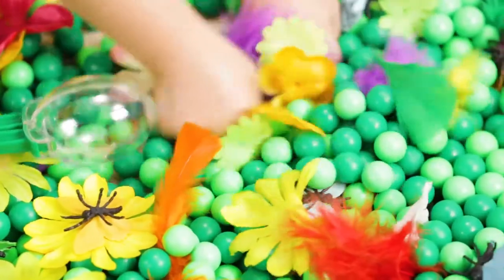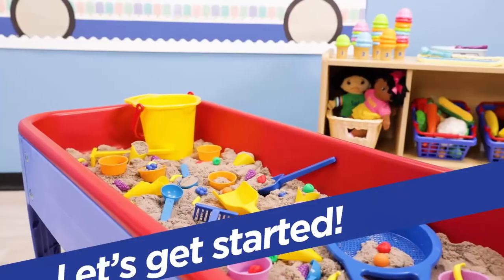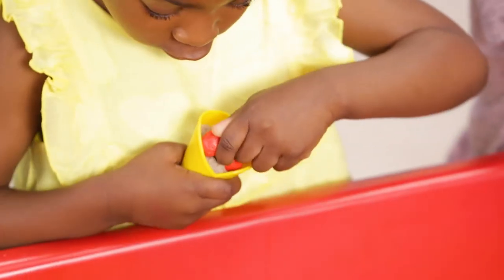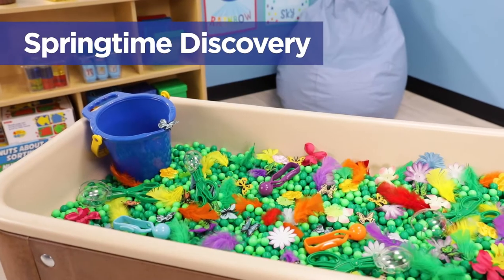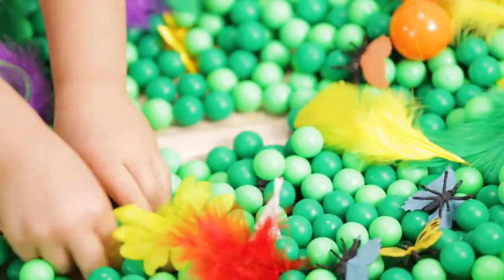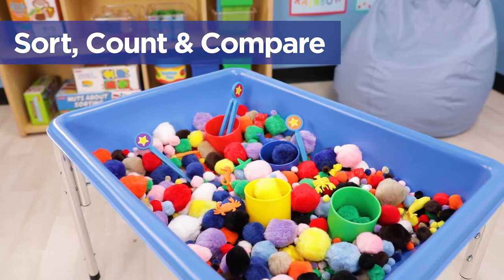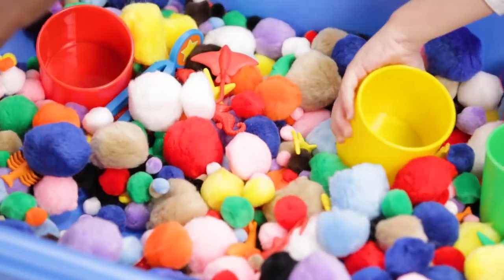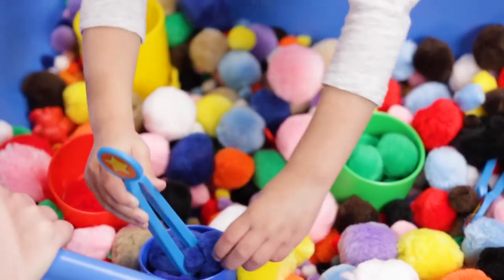Learning Through Play | Create Your Own Sensory Table | Lakeshore® Learning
Bring sensory fun to classroom lessons—with these awesome ideas for themed sensory tables from LakeshoreLearning! In a few simple steps, you can give children tons of opportunities for sensory exploration…helping them process the world around them and build hand and finger muscles. As children use their senses to explore, they even learn early math skills like counting and sorting!

With just a few fun Lakeshore items, you can make an ice cream sensory table that students will love! Start with Kinetic Sensory Sand…then add pretend ice cream cones and toppings like fruit counters. As students dig and scoop the sand with Fine Motor Scissor Scoops and other tools, they build essential finemotorskills!

A spring-themed sensory table is perfect for supporting lessons on topics like life cycles and seasons! After adding green Washable Sensory Balls as a base, mix in craft materials like collage flowers and feathers. Then invite students to scoop and explore with tweezers, tongs or scissor scoops!

Sorting objects at a sensory table gives students hands-on practice with comparing and contrasting…and even counting! Pom-poms in different colors and sizes make a great soft filler. Mix in some teddy bear counters for students to sort with tweezers…or use for counting practice!